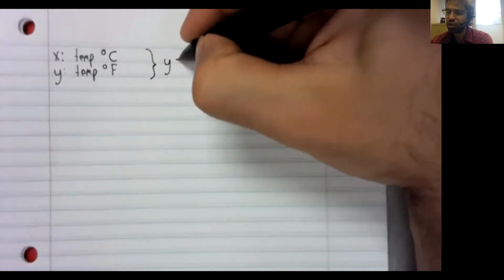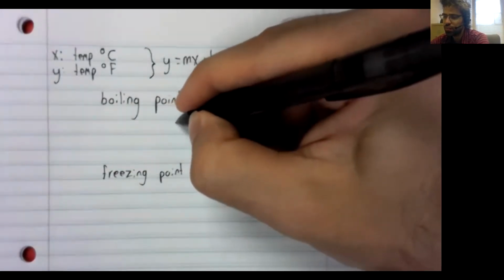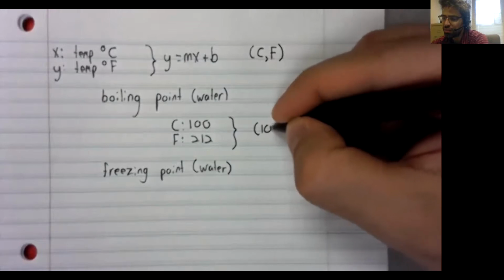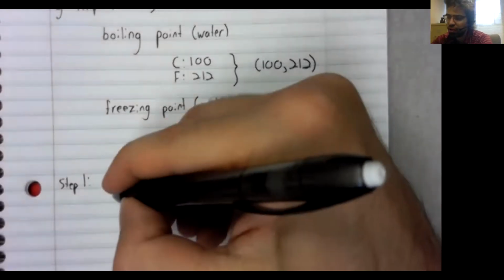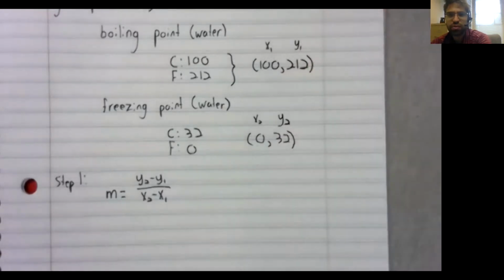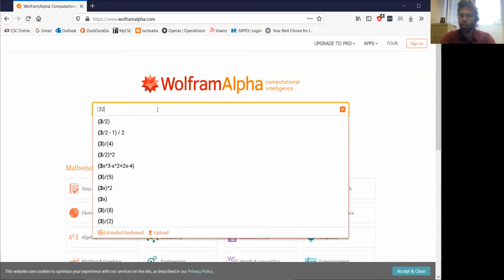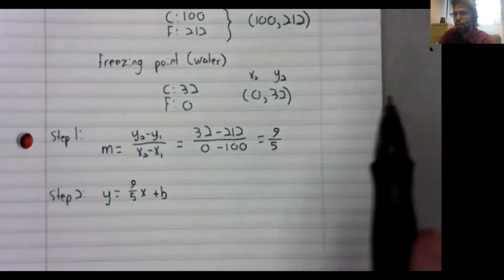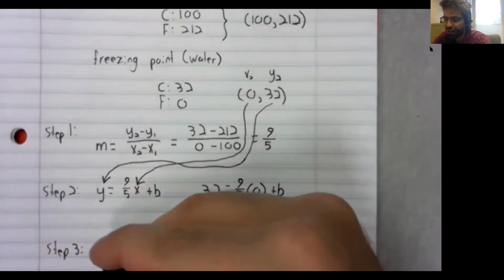CA Temperature example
In this video, we look at an applied example of finding the equation of a line